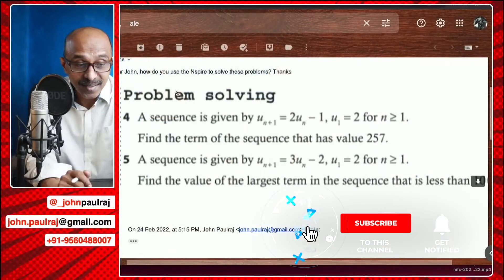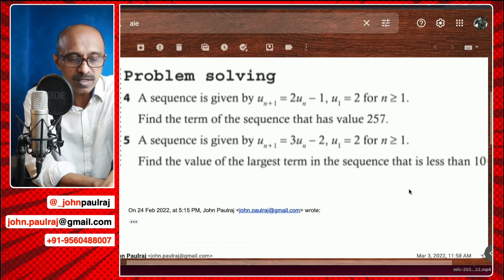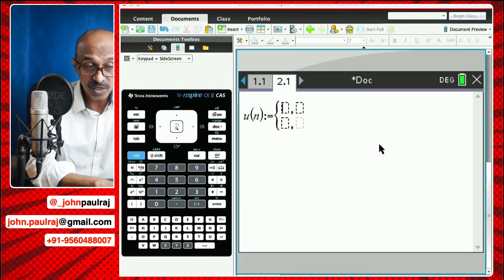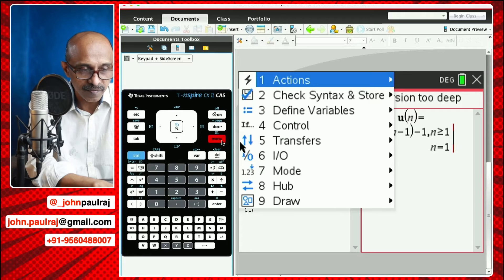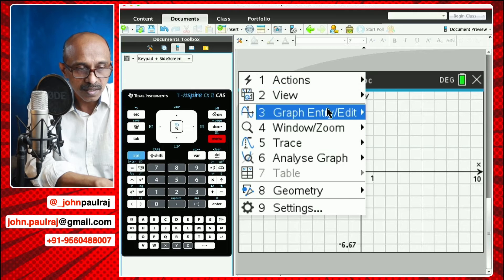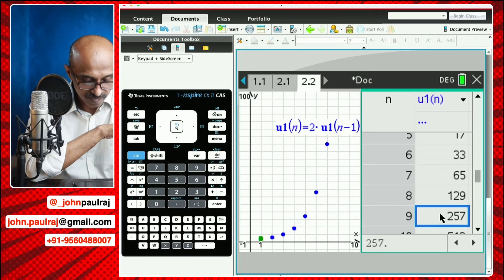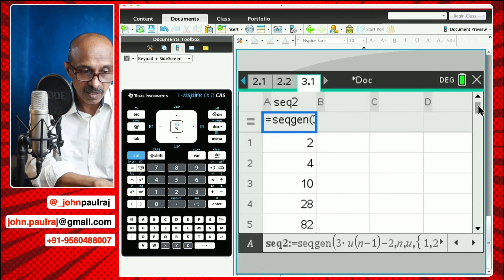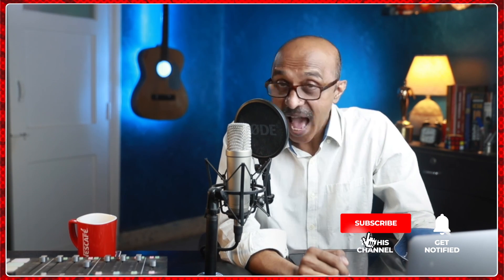Recursive Sequences | TI Nspire CX-II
On this video, I will share two tips on how to solve questions related to recursive sequences using the TI Nspire CX-II.
This query was sent to me by Alexius Wang.